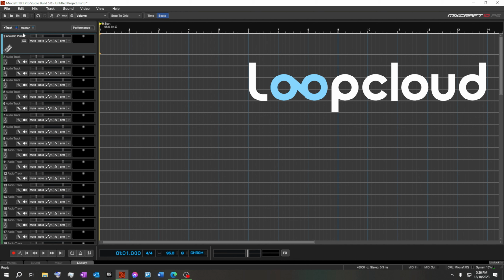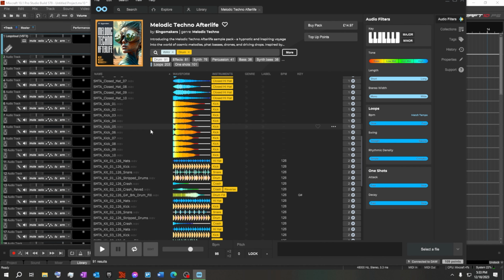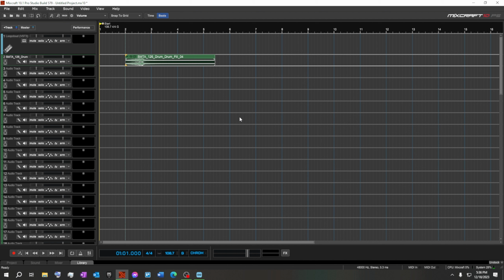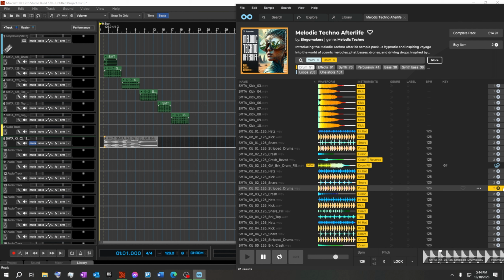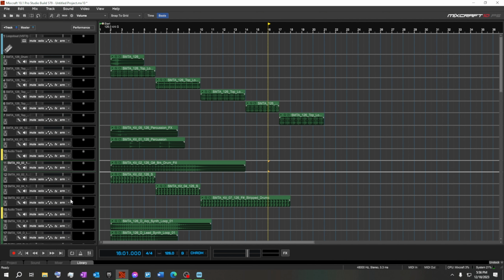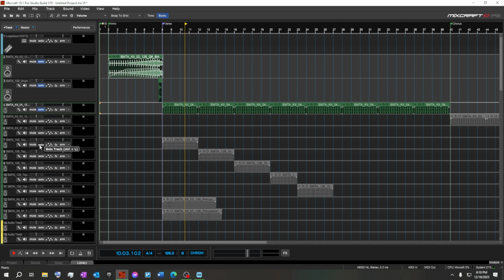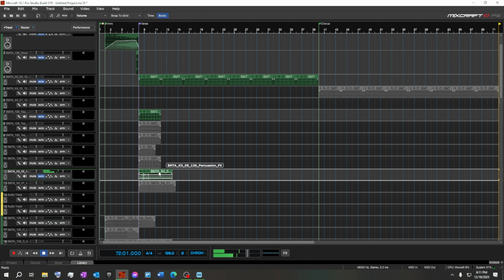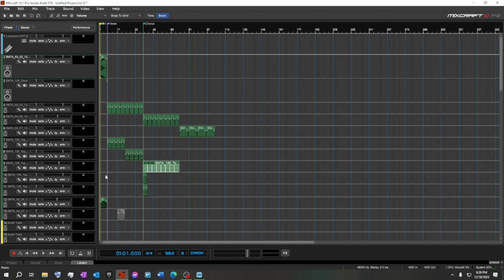Make Music with Mixcraft & Loopcloud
🎵 Welcome to CommonTime Productions! In today's tutorial, we delve into the world of Mixcraft 10 and Loop Cloud. Whether you're a budding musician or an experienced producer, this video is your guide to creating amazing music using loops. 🥁🎸

🌟 Unlock the Power of Loopcloud: Join us in this comprehensive tutorial where we delve into the world of Mixcraft 10 Pro Studio and Loop Cloud. Whether you're a budding musician or an experienced producer, this video is your guide to creating amazing music using loops.

🔍 What You'll Learn:

Integrating Loop Cloud: Learn how to seamlessly connect Loop Cloud with Mixcraft for an expanded range of creative possibilities.

Crafting a Song from Loops: Follow along as we demonstrate step-by-step how to select, modify, and integrate loops into a cohesive song.

Tips & Tricks: Throughout the tutorial, we share valuable insights to enhance your music production skills.

👥 Who Should Watch: This tutorial is perfect for anyone who:
• Is new to Mixcraft 10 or Loopcloud.
• Wants to improve their skills in loop-based music production.
• Is looking for creative ways to blend loops into their music projects.

🎵 Chapters:
0:00 Intro
0:37 Setup
5:40 Finding The Loops
13:33 Arranging The Song
22:06 Song Review
22:43 Conclusion

Your support helps us create more content for the community.

Your support helps us create more content like this.